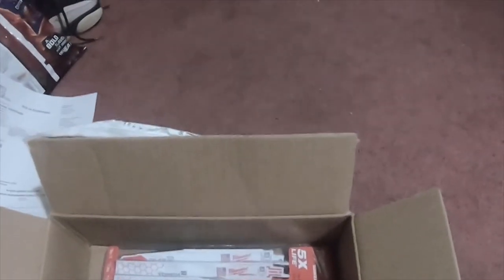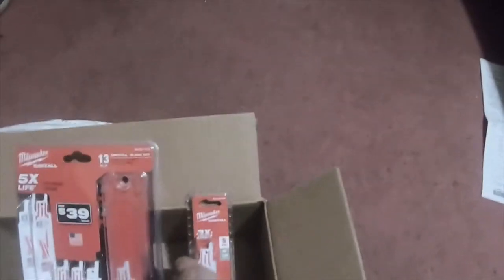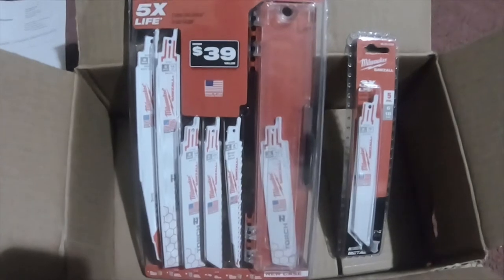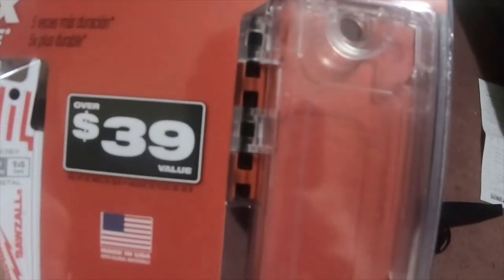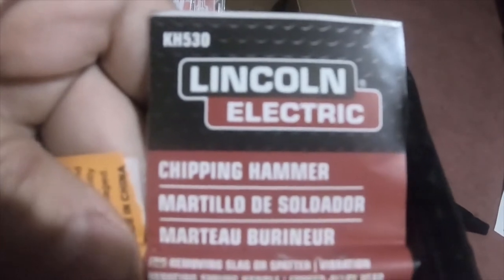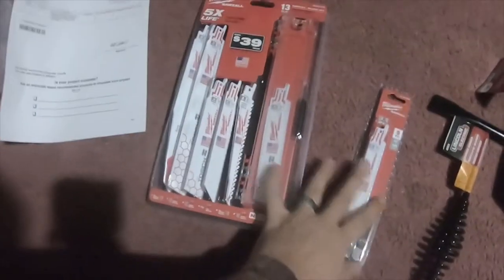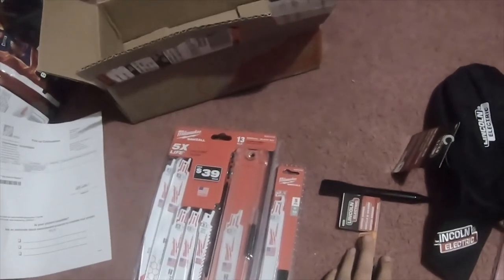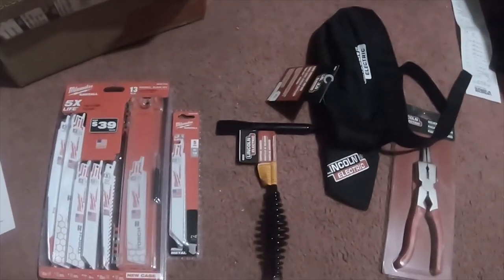Tool Boss Shout Out N Home Depot Tool Haul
Tool Boss Channel Link Below Please go check out his channel